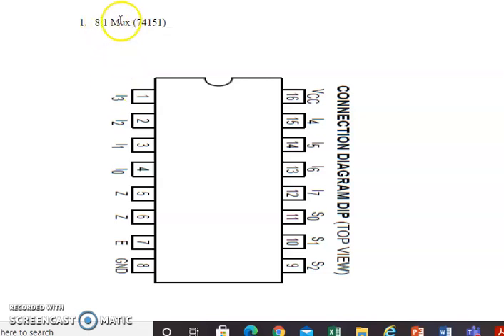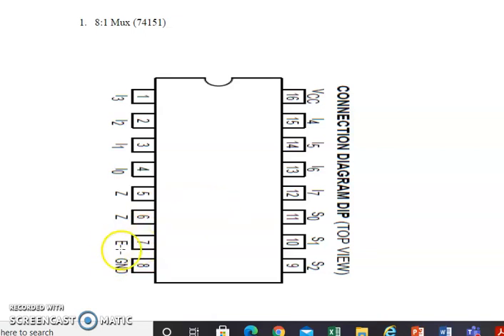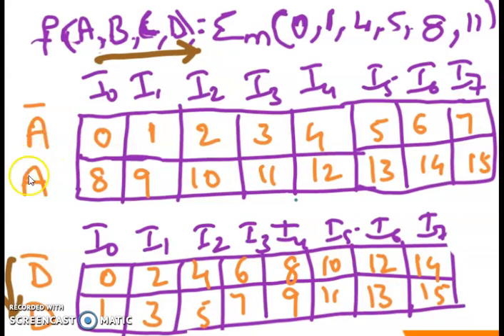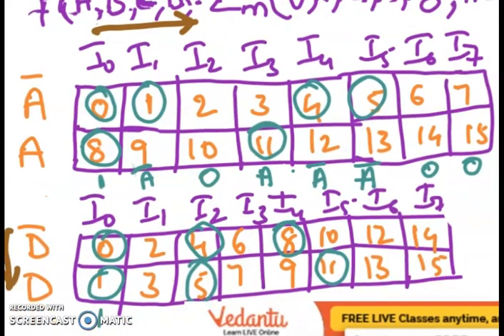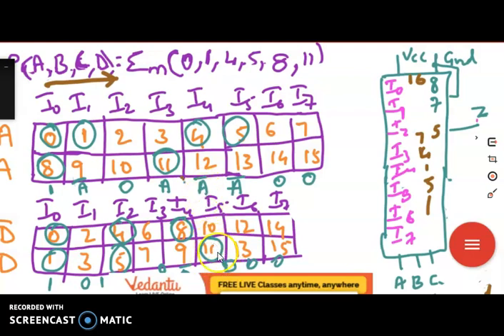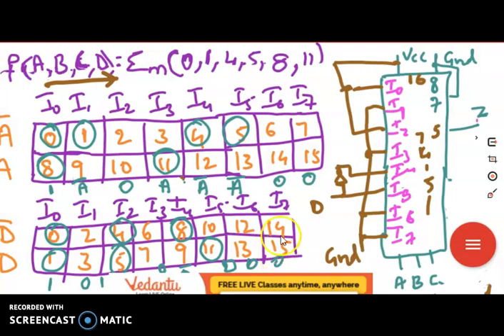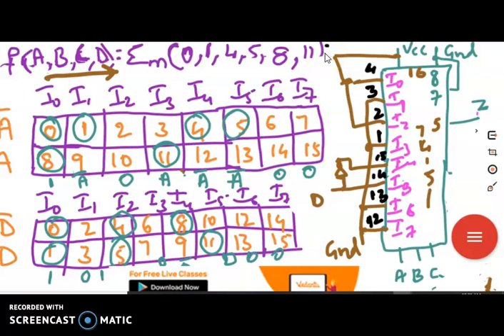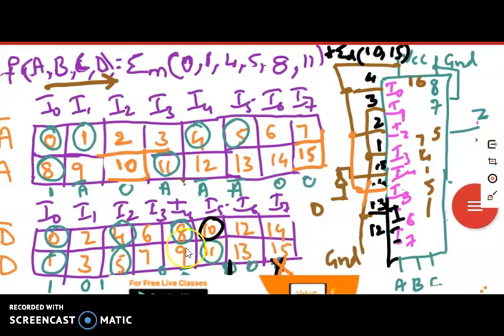ADE Lab: Mux hardware Part 2/2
Analog and Digital Electronics Laboratory 18CSL37: Mux hardware -Part 2/2